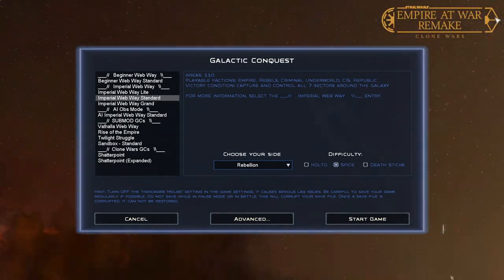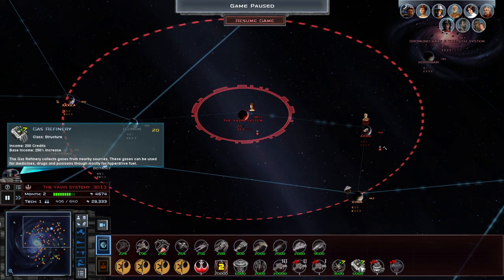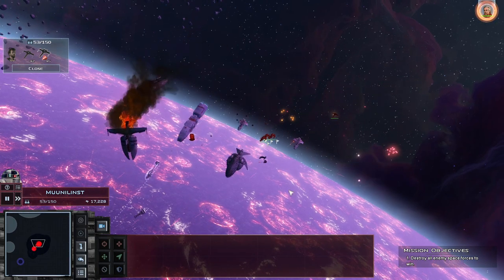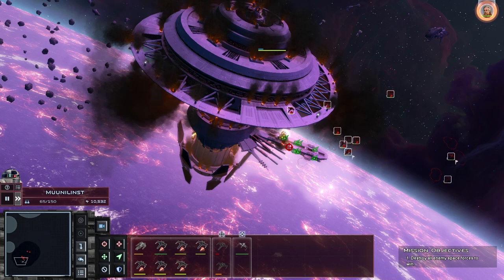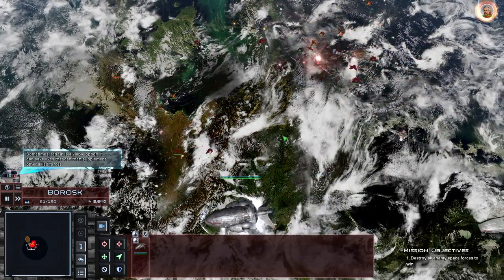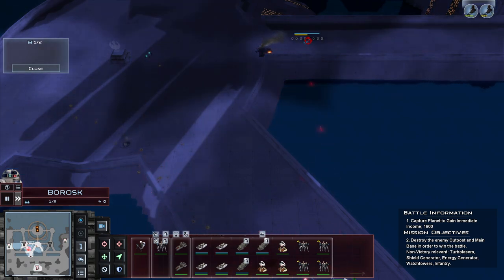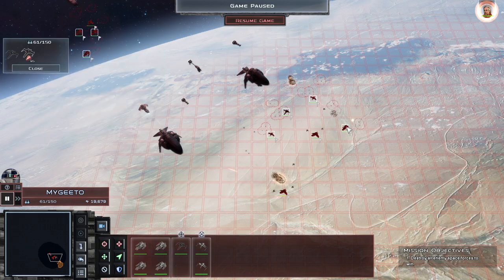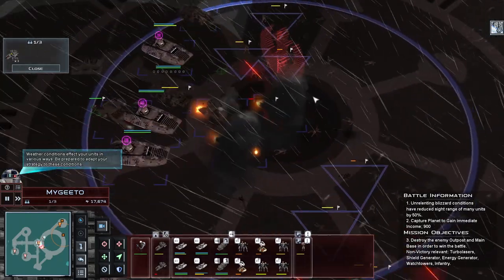Empire At War | Remake 4.0 | Rebellion Playthrough | Episode 1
New series fellas playing as the Rebellion honetly I have barely ever played the Rebellion and did pretty well considering that I hope you enjoy this as much as I did and I will accept any feedback relating to the series and gameplay

If you liked the video remember to like and subscribe to make sure you are kept up to date on every upload I do as well as click that bell or something :)